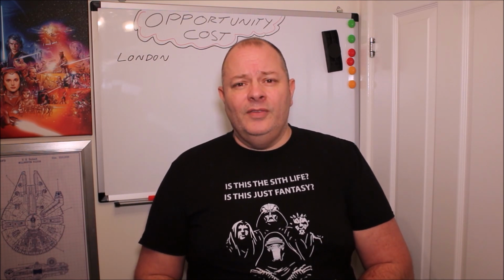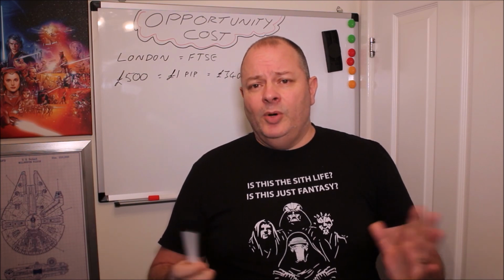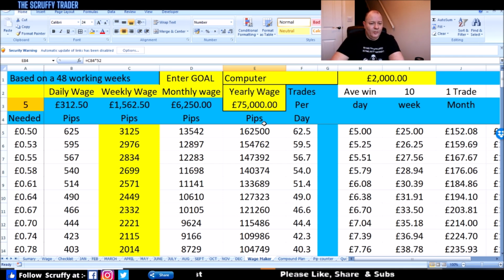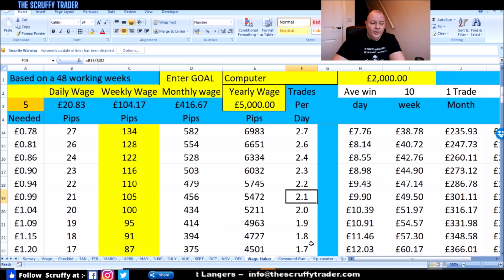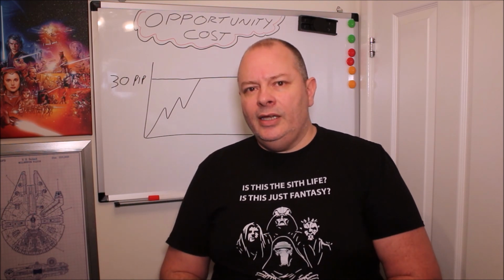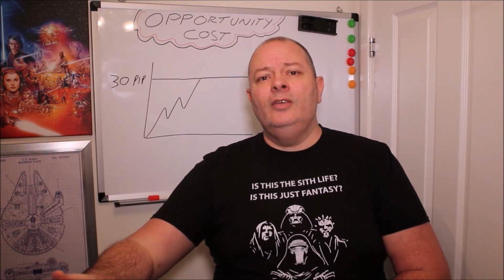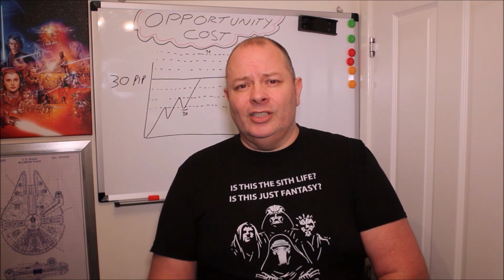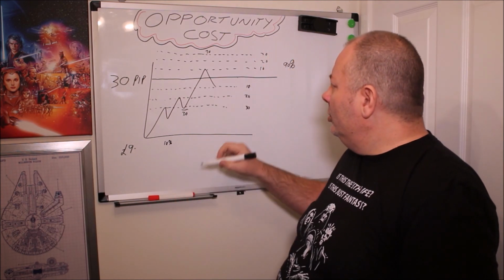WHAT IS OPPORTUNITY COST when Forex Day Trading